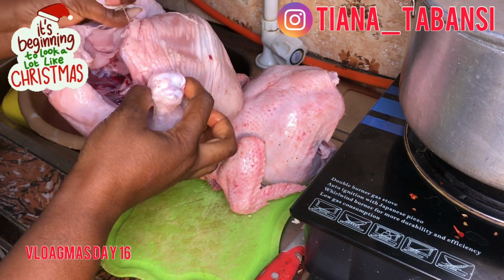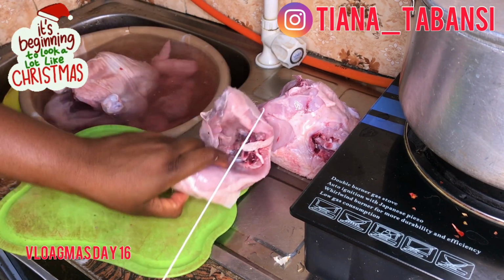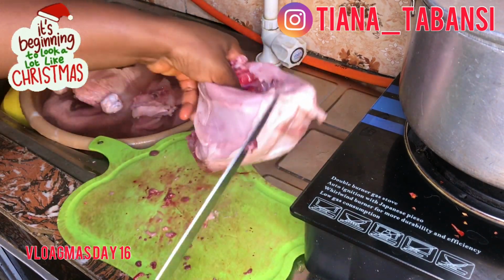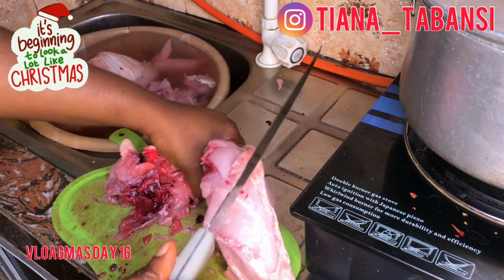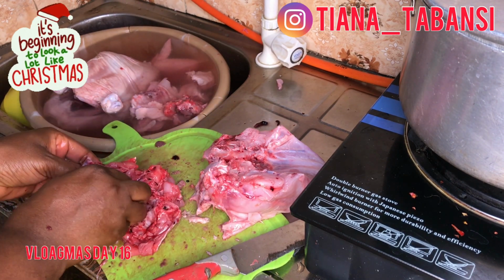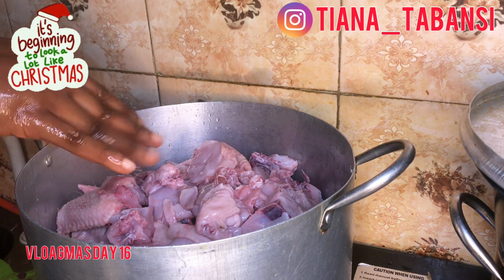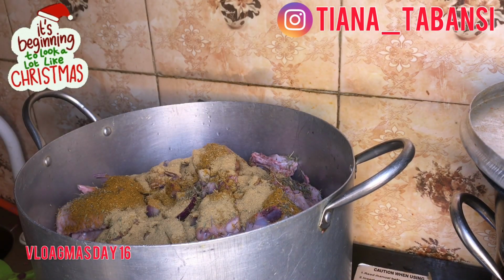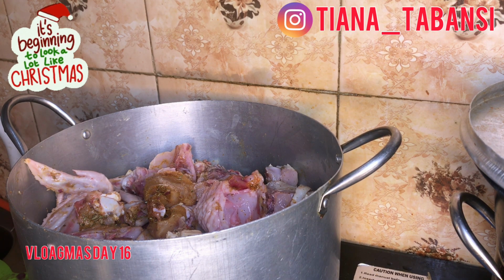HOW TO CUT UP A WHOLE CHICKEN | MY SMALL CHOPS BUSINESS |pt11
HELLO DARLINGS, HOW IS EVERYONE DOING???

WATCH AND LEAVE IN THE COMMENT SECTION TELLING ME HOW YOU CUT YOURs, AND LET ME KNOW IF WE DO IT SAME WAY🤣🤣🤣